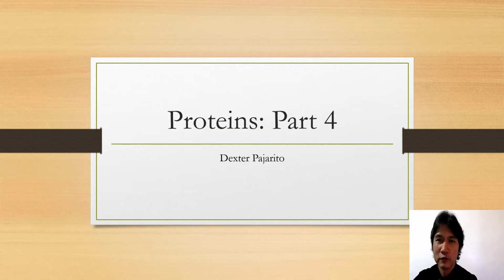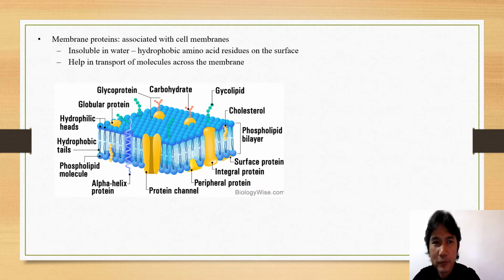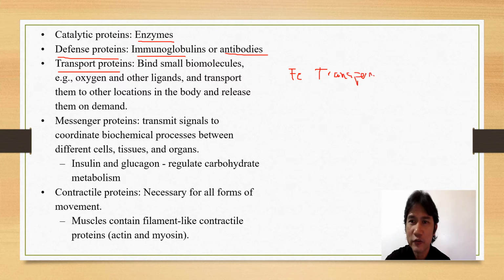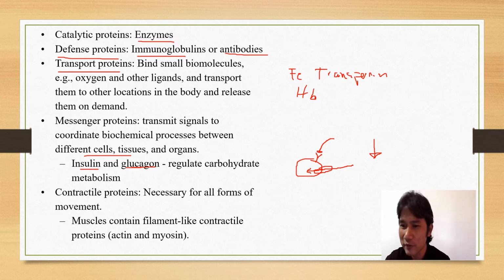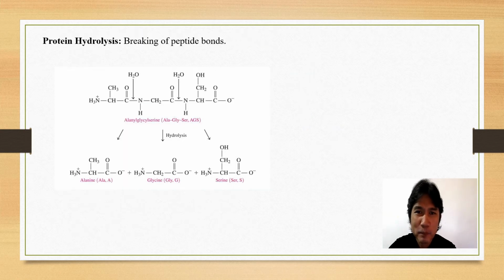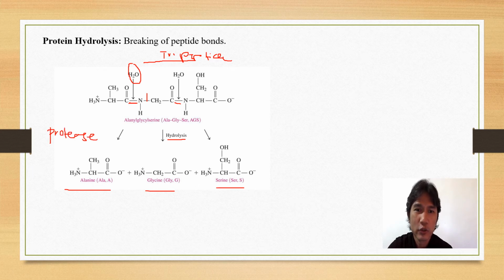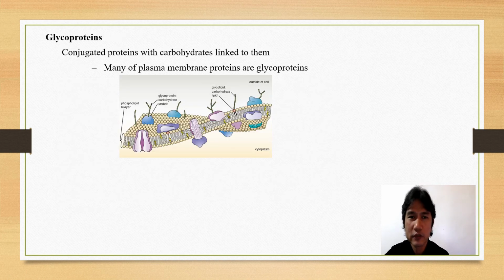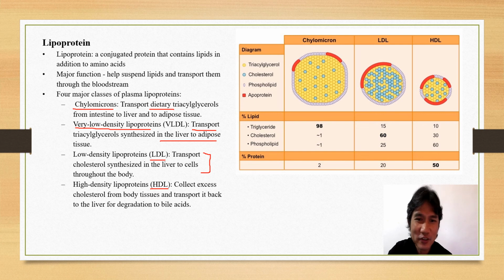Proteins Part 4